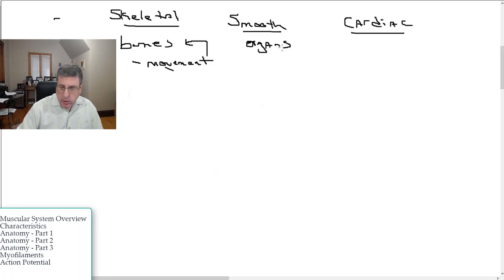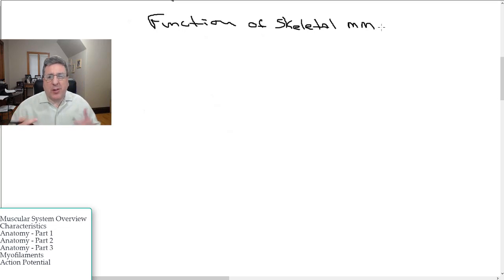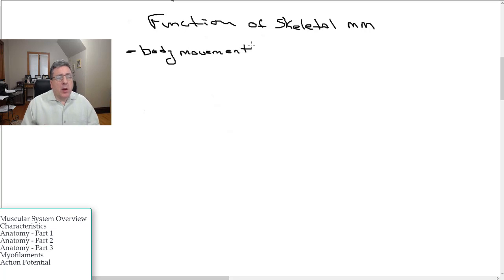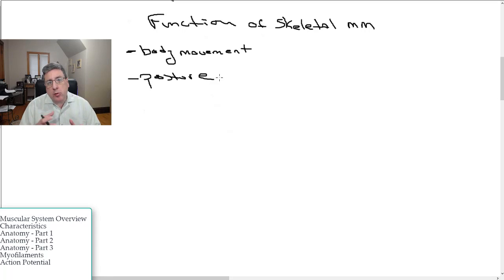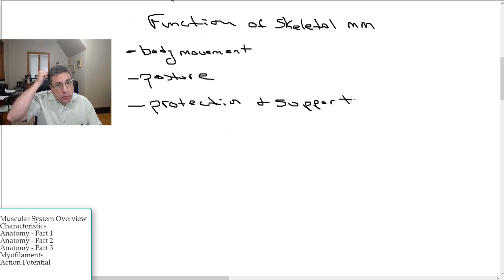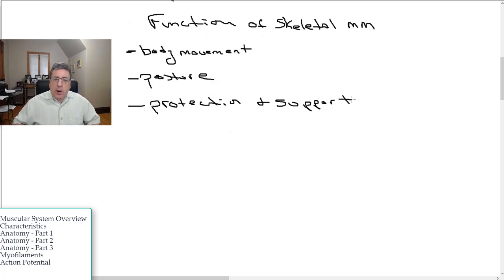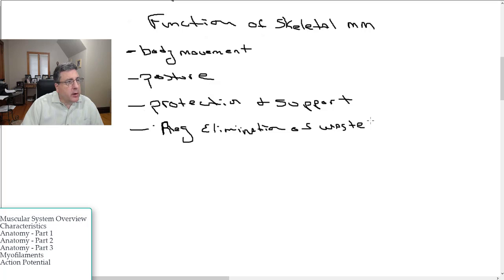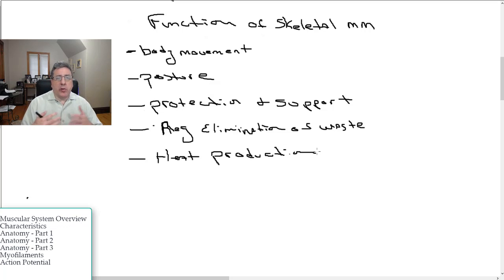Muscular System Part 1 Overview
Anatomy of muscular system